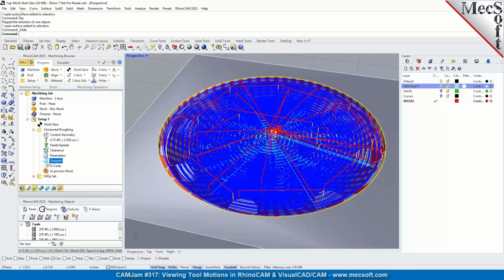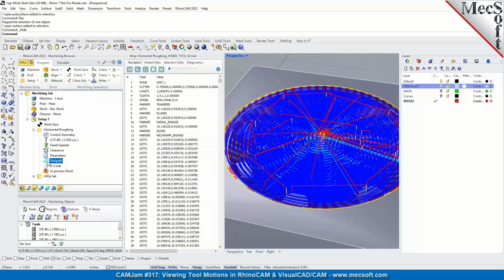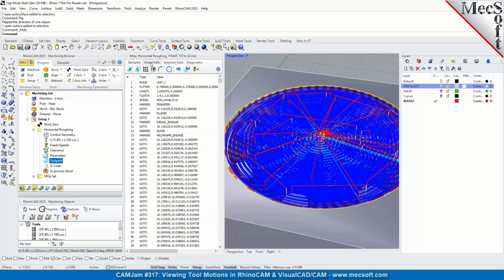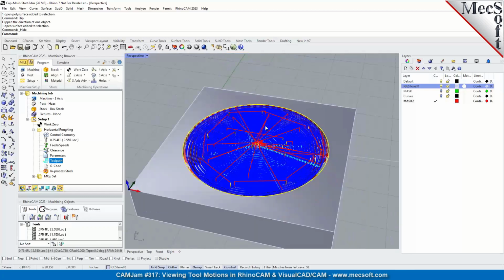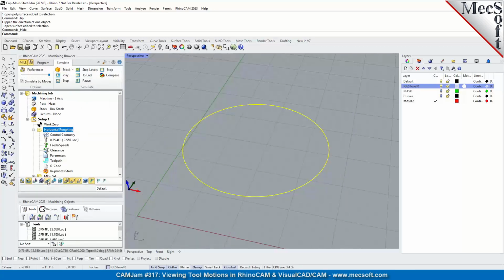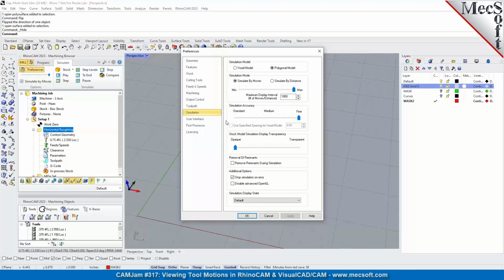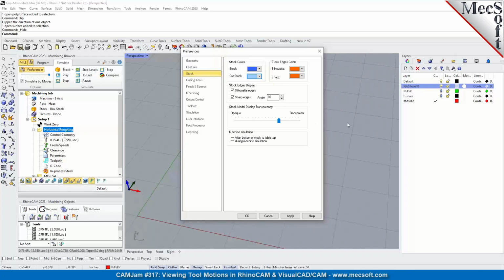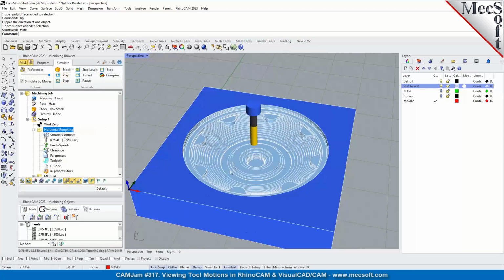Viewing Tool Motions in RhinoCAM and VisualCADCAM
Watch this training video to learn how to view tool motions in MecSoft's RhinoCAM and similar in VisualCAD/CAM.

Here is a link to download the part files demonstrated in this video: